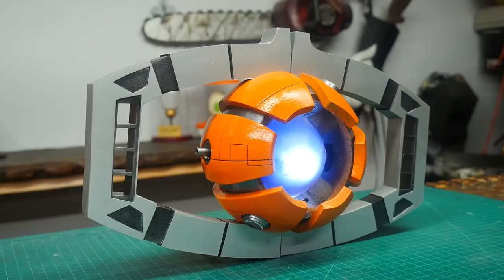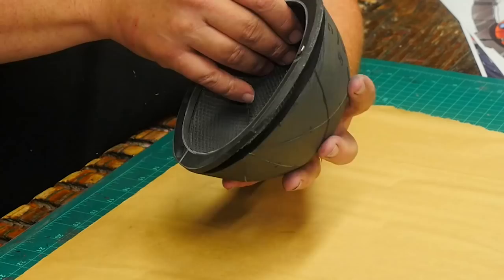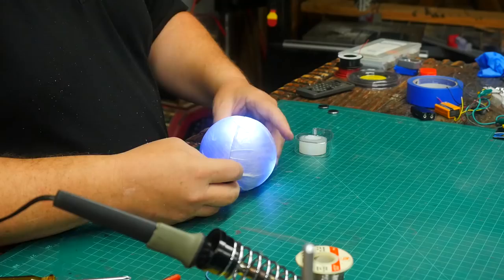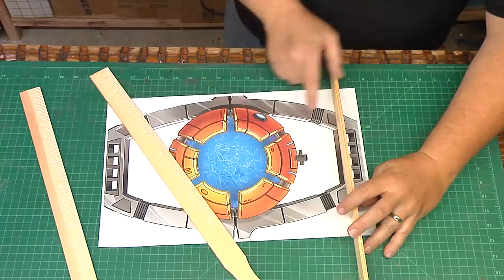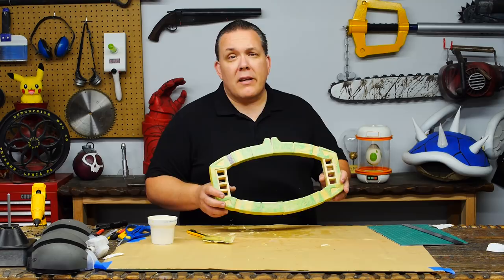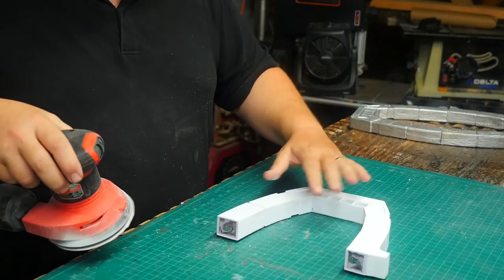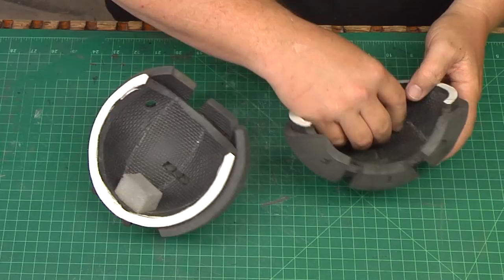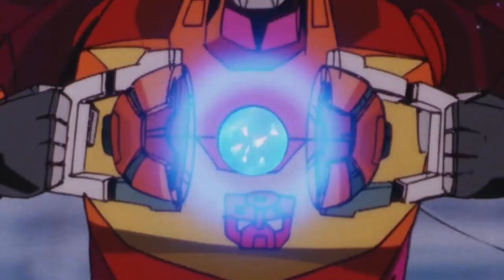Odin Makes: The Matrix of Leadership from Transformers: The Movie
All Beyond Geek episodes are on Amazon right now!

Odin Abbott is a host with DIY Prop Shop, and Odin Makes continues the desire to show how to make items for yourself.

A big thank you to my Patrons:
Starius
Lisa
Harvey Quinn
Stephen Oliveau
Tristan Holub
Nicholas Bartels
Annika Kersten
Agent Mario
Blackheart Hound
Tobbsnobb
Jeremiah Browning
XCeroLoboX
Black Label
Ben Lamb
Let's Make Stuff
J. Patrick Walker
Alexander Estrada
Dimi Skarlatos
Paul White
Wil Givler
Thomas B
Daniel Van Horn
Spencer Martell
Lenny Mosco

Materials used in this video (If you don’t already have them):
Floor Mats (EVA foam) - Harbor Freight Tools
Neodymium “Rare Earth” Magnets - Harbor Freight Tools
Open Cell Poly Foam - Scrap
Closed cell shipping foam - Scrap
Contact Cement - ACE Hardware
Super Glue - hobby or R/C store
PVC and PEX pipe - Home Depot
Pink rigid foam - Home Depot
PVA wood glue - Home Depot
Badge retrievers - Home Depot
Spray Paint - Home Depot
Styrene Plastic - TAP Plastics or other sheet plastic supply
Acrylic Paint - Michael's
Self adhesive craft foam - Michael’s
100mm ornament - craft store or Amazon
LED Head Lamps - Walmart